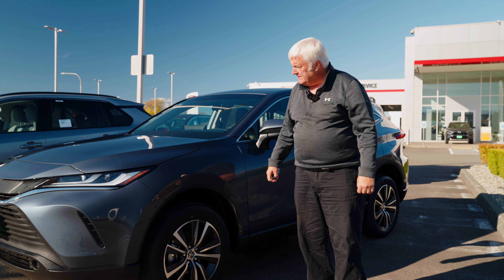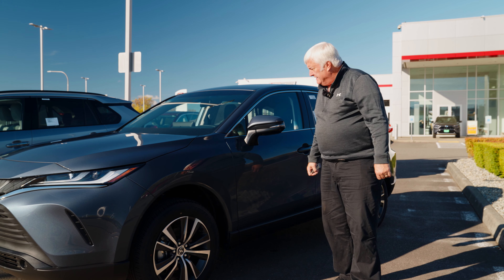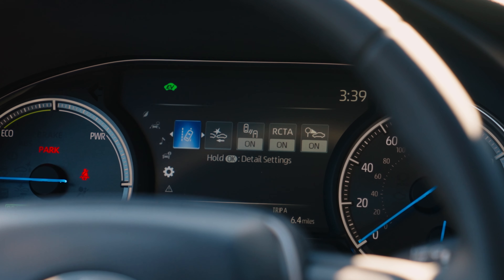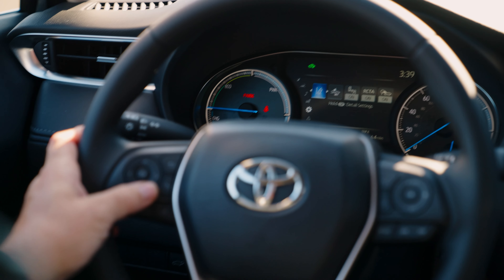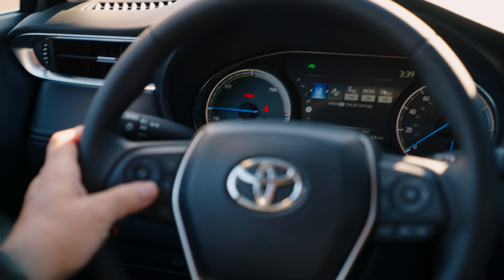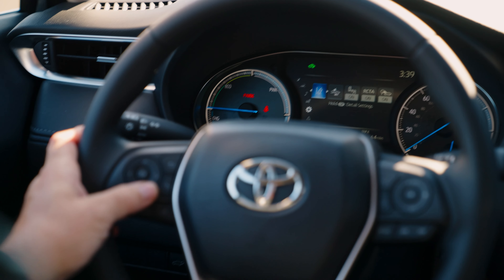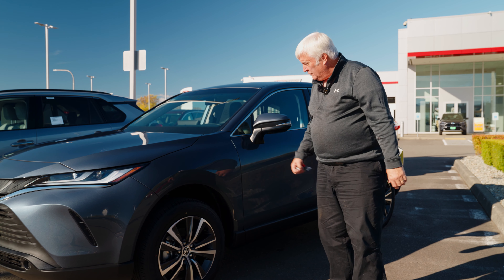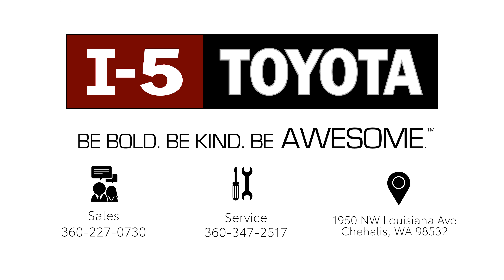Toyota Venza - Safety Features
Brad at I-5 Toyota gives a quick review of some of the safety features on the 2023 Toyota Venza!

for current offers on new Toyota cars, trucks, and SUVs from I-5 Toyota in Chehalis, WA.

I-5 Toyota
1950 NW Louisiana Ave, Chehalis, WA 98532